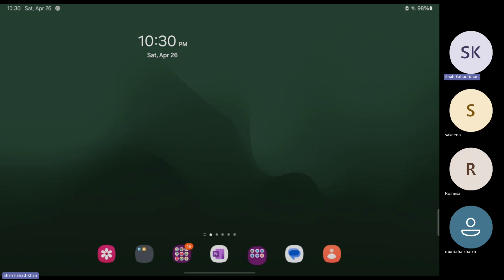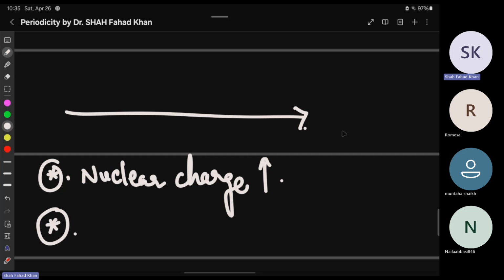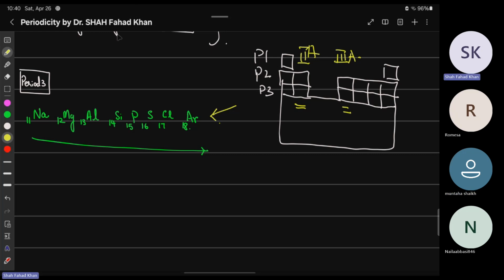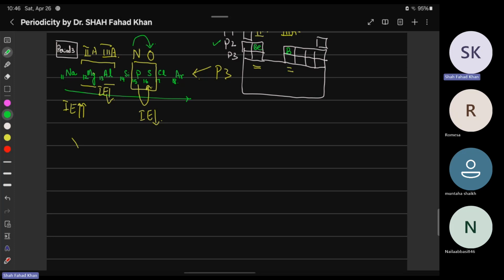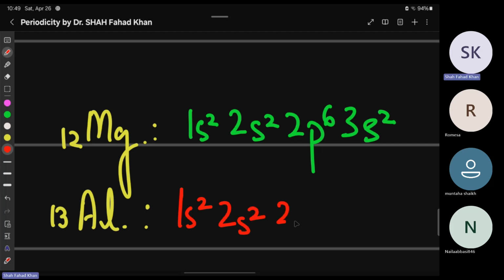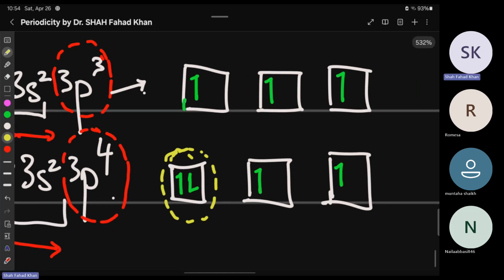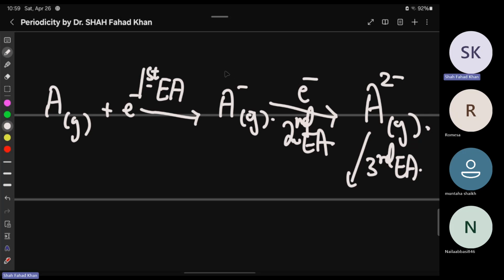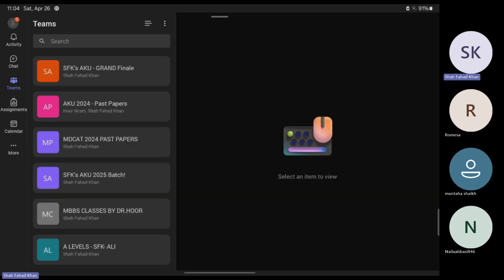Periodicity day 2 | Dr. SHAH FAHAD KHAN